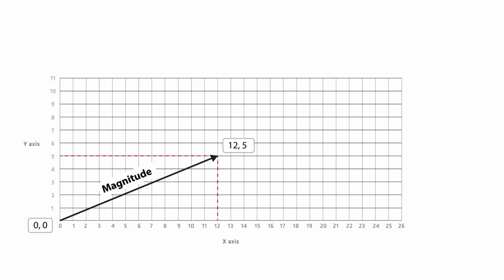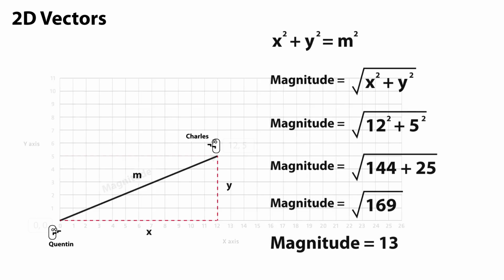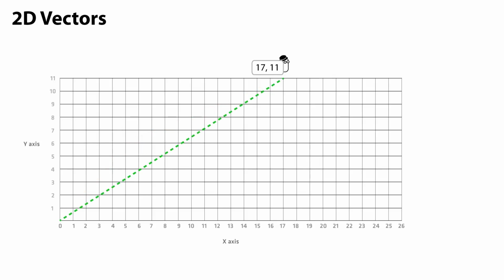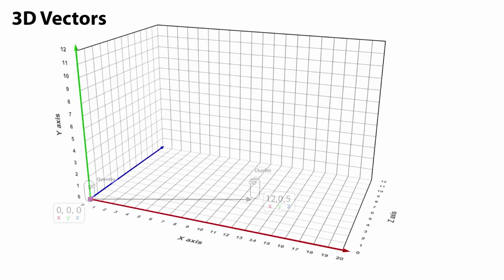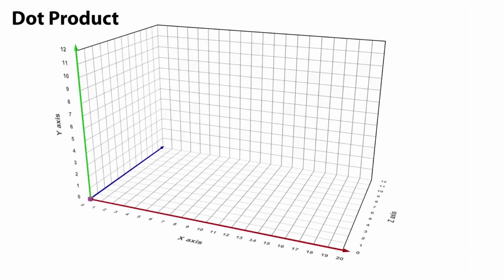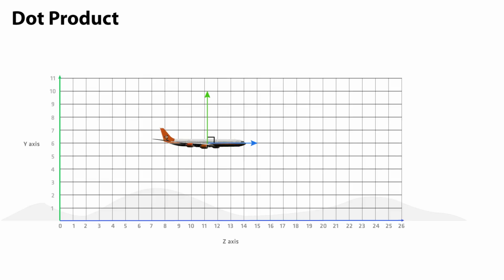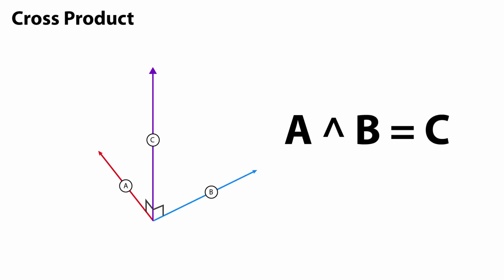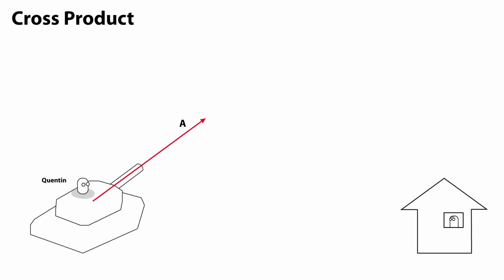Vector Maths - Unity Official Tutorials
A primer on Vector maths - as well as information on the Dot and Cross products.